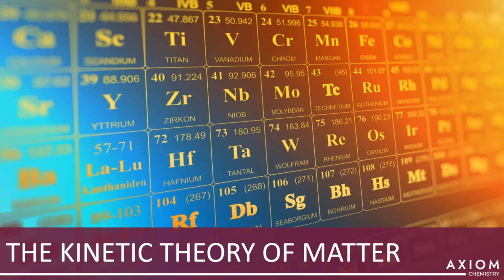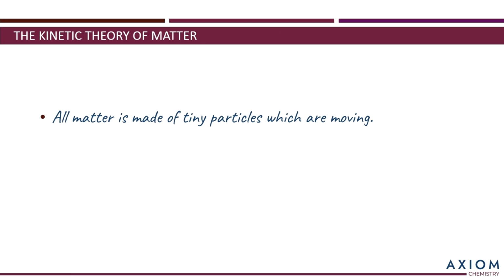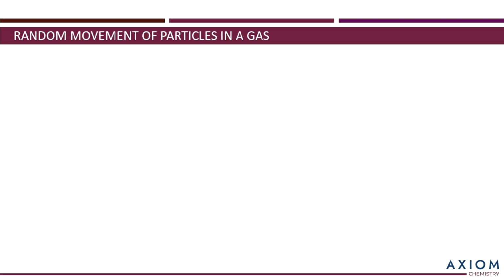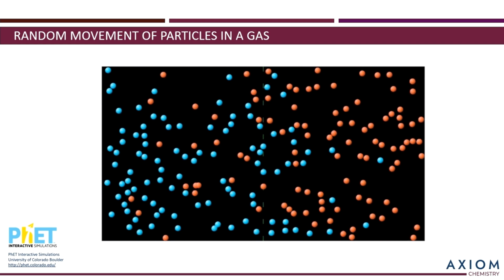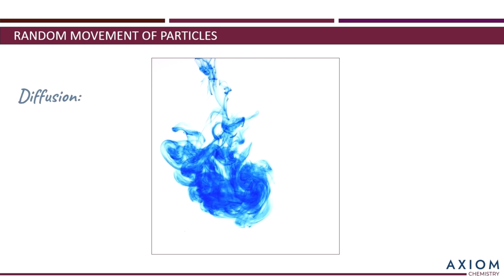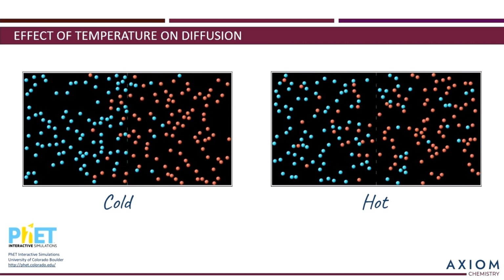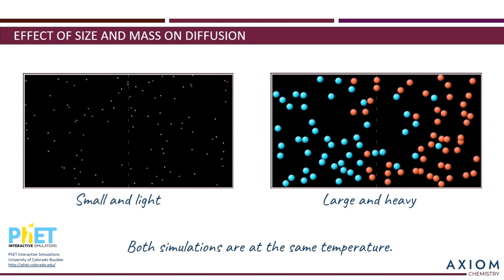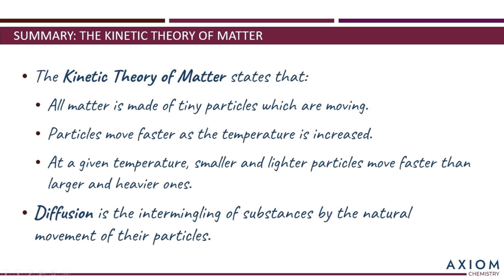The kinetic theory of matter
Welcome to Axiom Chemistry@axiom-science! A We offer self-paced High School science courses — built for homeschools, schools, and solo students. Our courses guide students through science one step at a time, with video lessons, instant-feedback quizzes, and hands-on labs that bring learning to life.

No science expertise? No problem! Our courses allow parents and teachers to confidently support their students’ journey.

See more sample videos @axiom-science or visit us today where you’ll be able to learn more about what we do, and explore our FREE sample course.